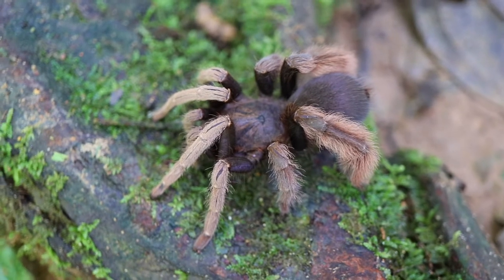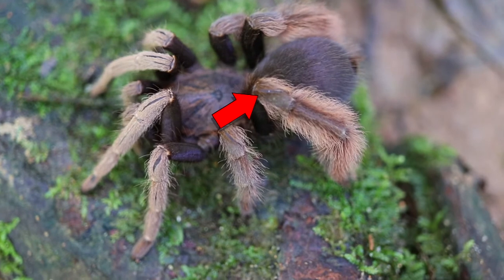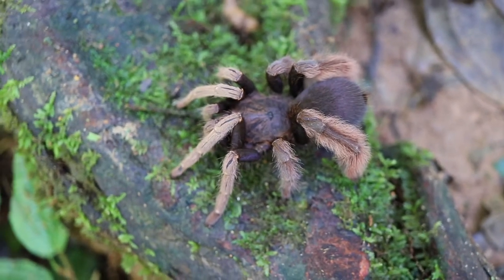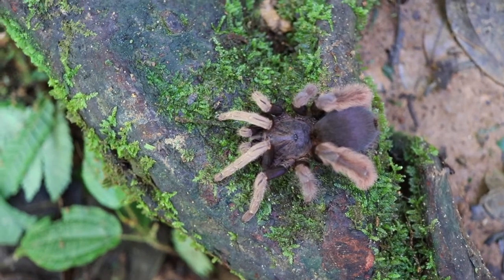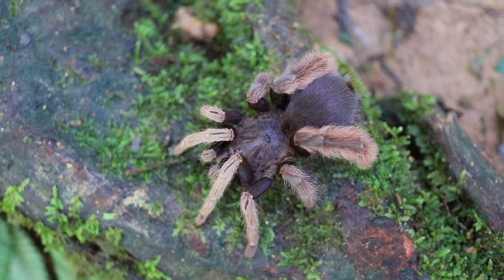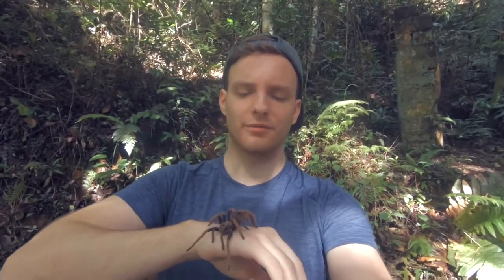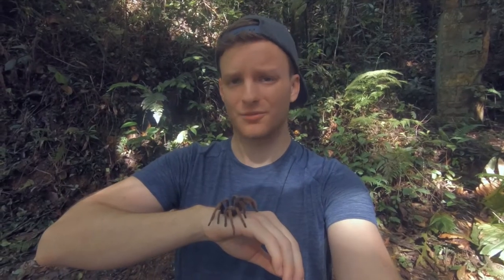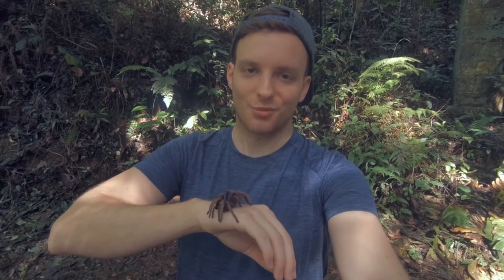Purple Femur Tarantula found in the Highlands!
In the 4th episode we find the Purple Femur Tarantula in the Malaysian Highlands!

The Malaysian Purple Femur Tarantula (Coremiocnemis hoggi) lives in deep burrows in the Highlands of Peninsular Malaysia.
At temperatures of about 17-21 Degree Celsius in its burrow, it is a species who likes it much cooler than others.
Watch the video to see some exclusive content,  including a sneak peak of Psednocnemis jeremyhuffi - another tarantula species who lives close by!